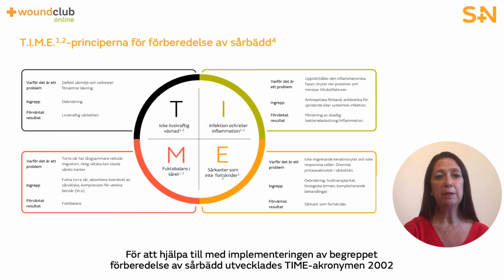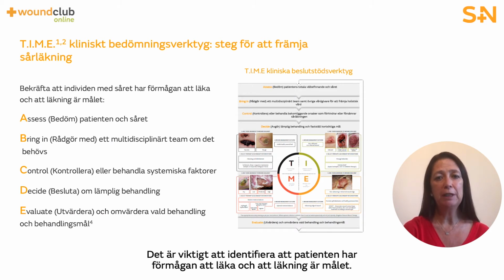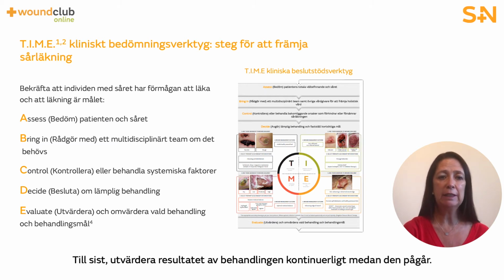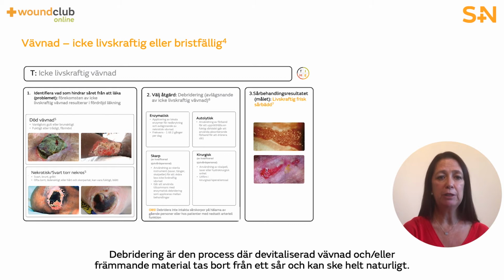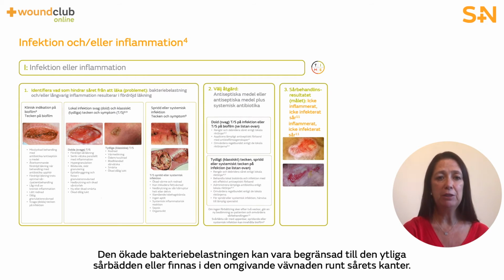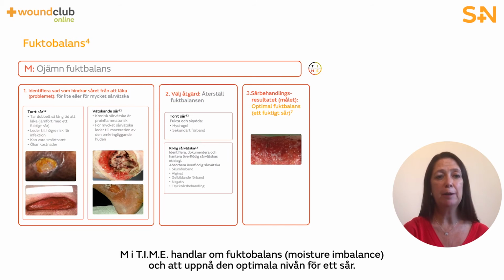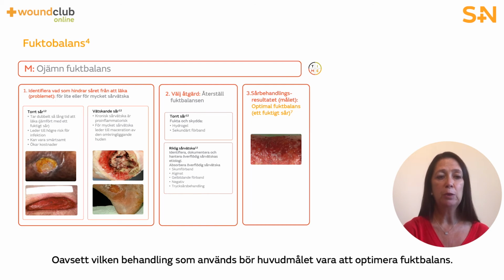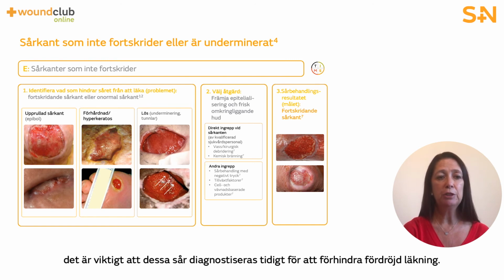T.I.M.E. (Modul 8) – 15 minuters version | Wound Club Online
Välkommen till denna Wound Club Online-utbildningsmodul med fokus på T.I.M.E. konceptet och förberedelse av sårbädd. Denna utbildningsmodul har godkänts av Tissue Viability Society.

Smith+Nephew samarbetar med Tissue Viability Service för att tillhandahålla högkvalitativ utbildning för vårdpersonal runt om i Storbritannien.

I slutet av denna modul kommer du att kunna:
- Beskriva förberedelsecykeln för sårbädden
- Komma ihåg stegen för beredningsprinciper för sårbädd
- Identifiera sårhanteringsalternativ för T.I.M.E.

När du har slutfört den här modulen klickar du på den här länken för att ladda ner ditt slutcertifikat

Den här videon är avsedd för vårdpersonal. Det erbjuds endast för informations- och utbildningsändamål och är inte avsett som medicinsk rådgivning. Betraktarens diskretion rekommenderas.